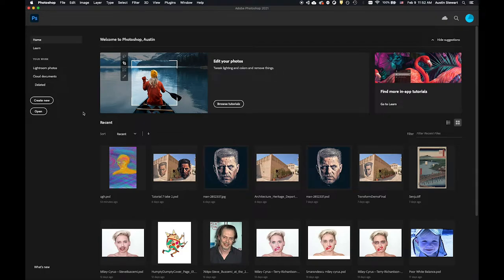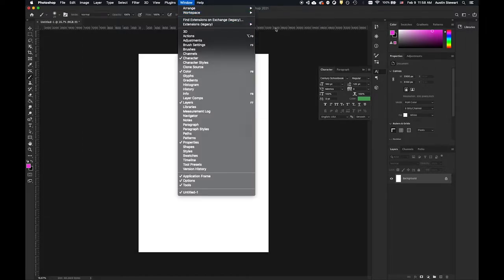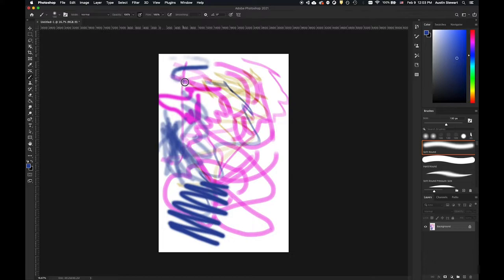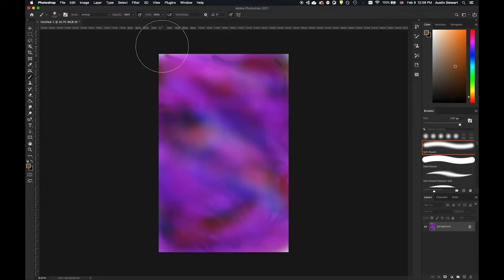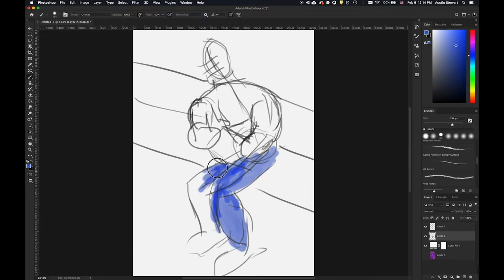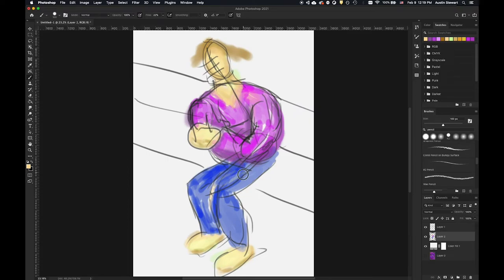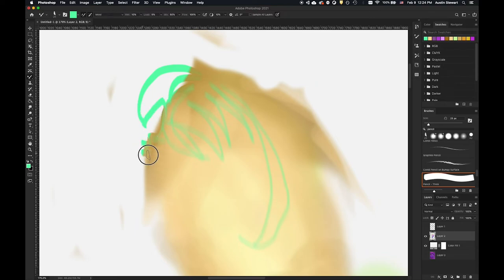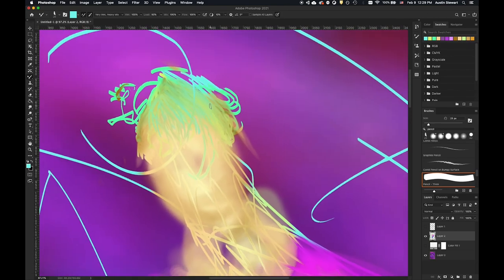Photoshop 2021 : Tutorial 9 : Digital Painting Tools